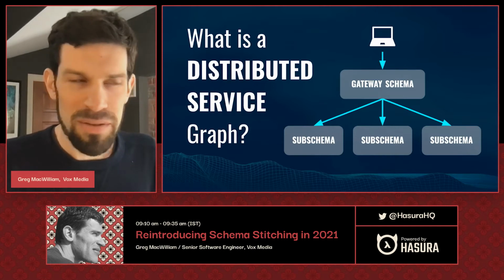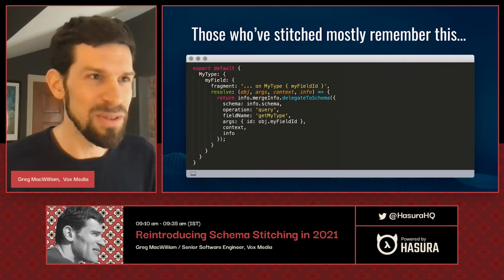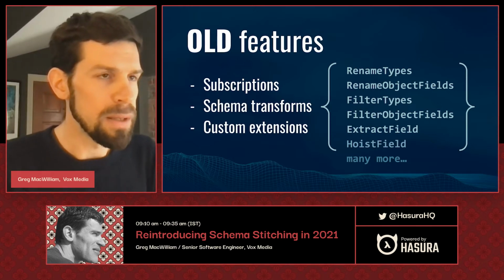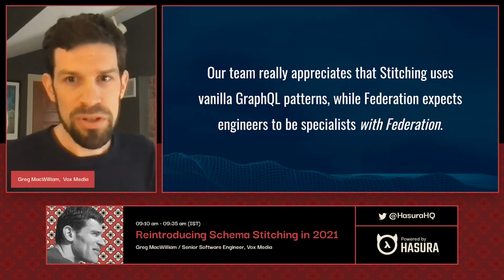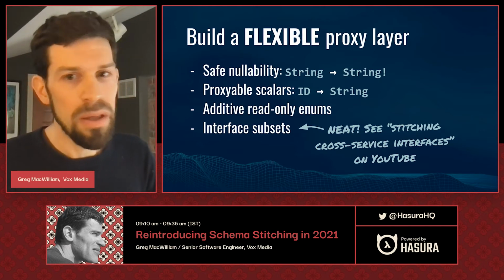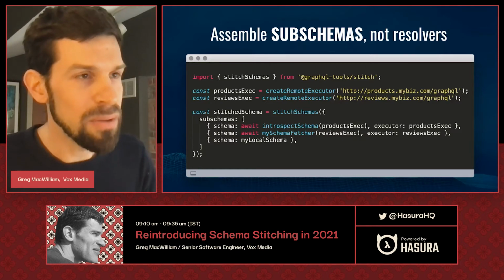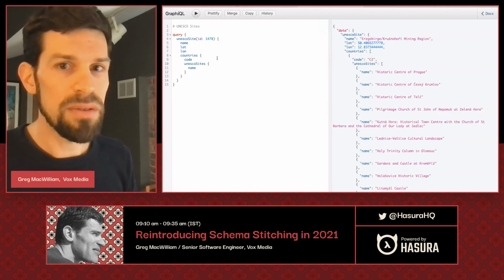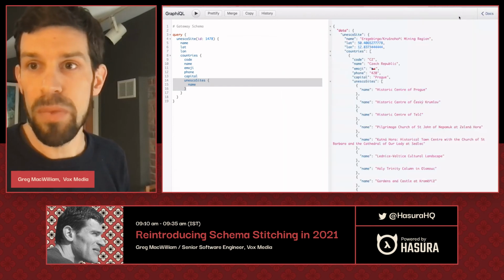Reintroducing Schema Stitching in 2021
The Schema Stitching library was completely overhauled last year after becoming a project of The Guild. Learn about the new features it offers for building a distributed service graph, and how it has reemerged as a directly-comparable alternative to Apollo Federation.